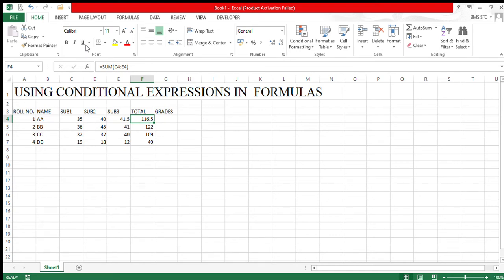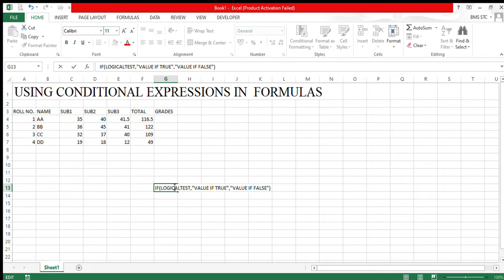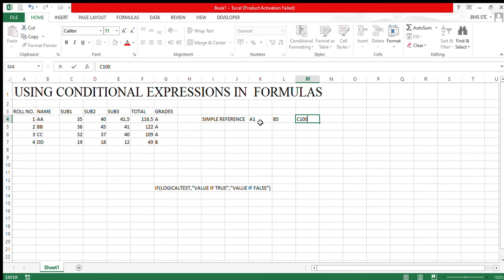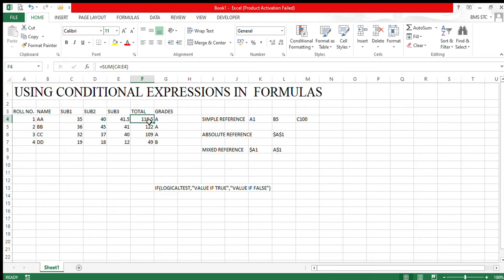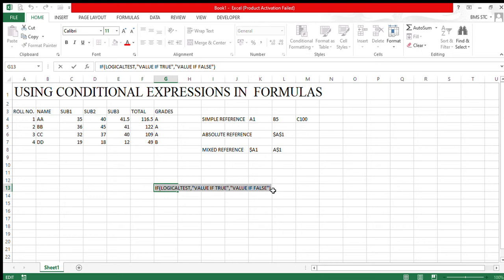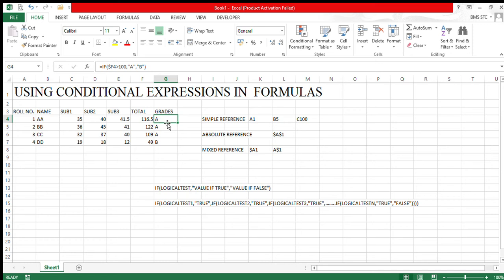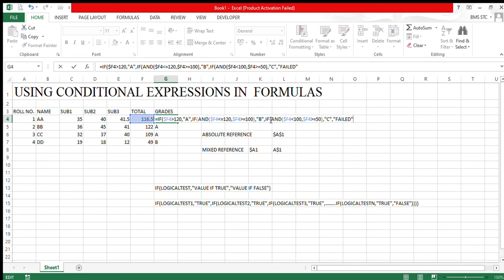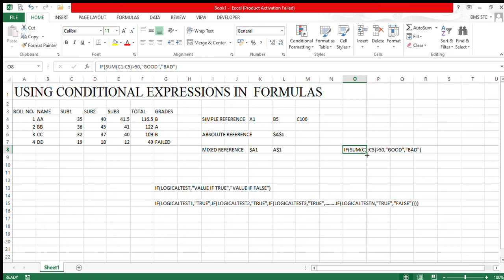Using conditional expressions in Formulas